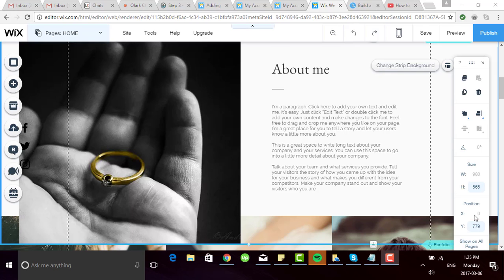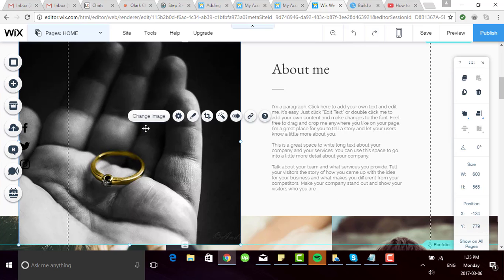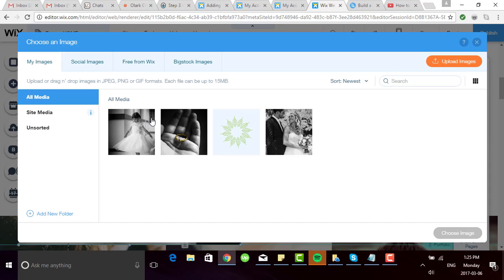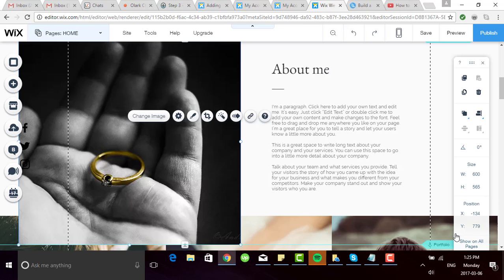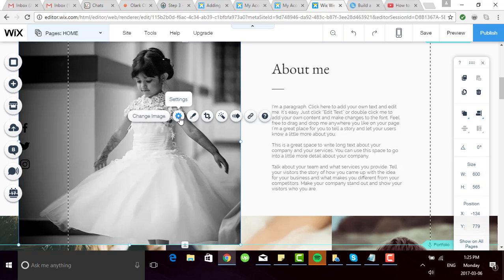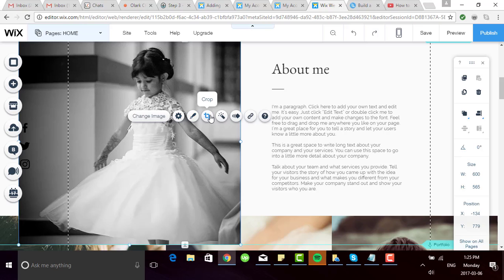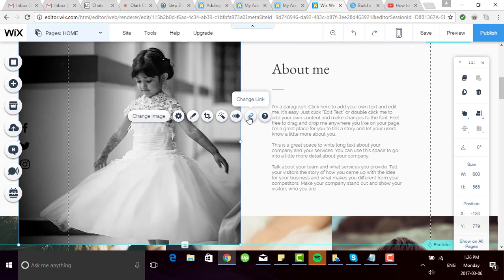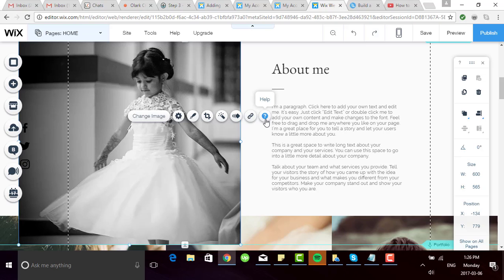How to Change and Customize Any Image on Your Wix Website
Learn how to change any image on your Wix website and use the customize buttons to crop, add frames, links and more.